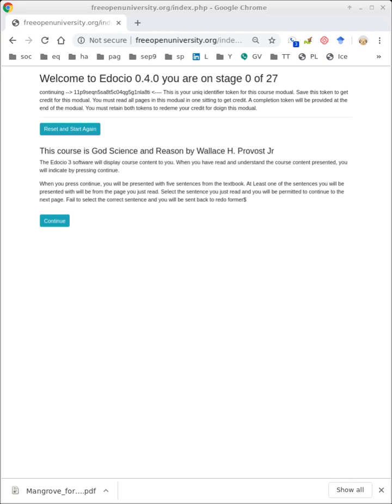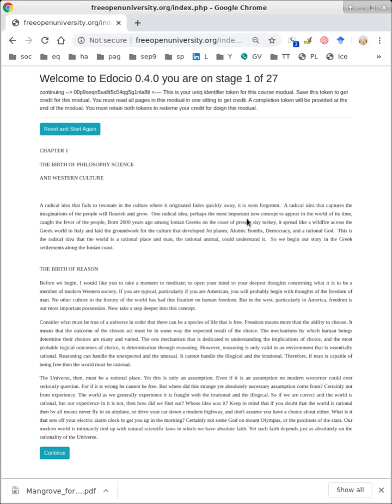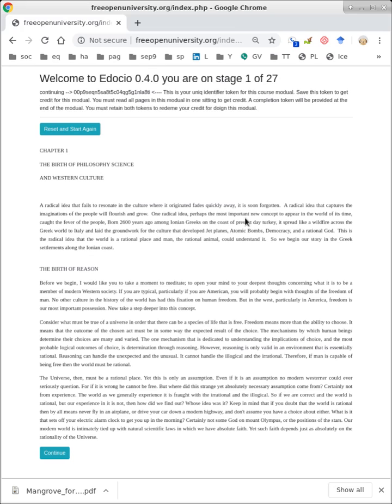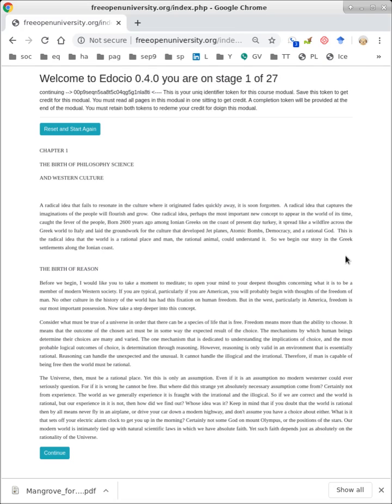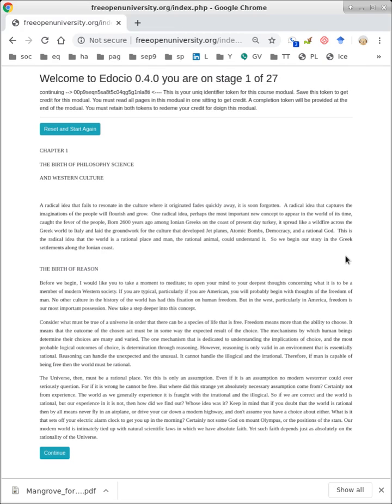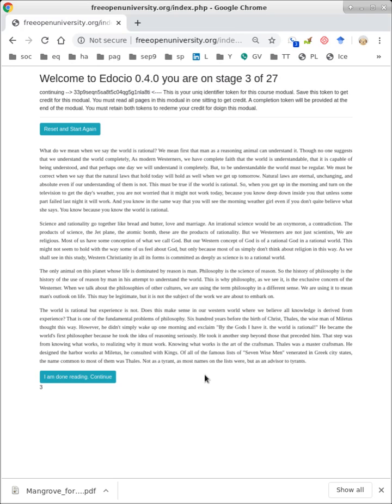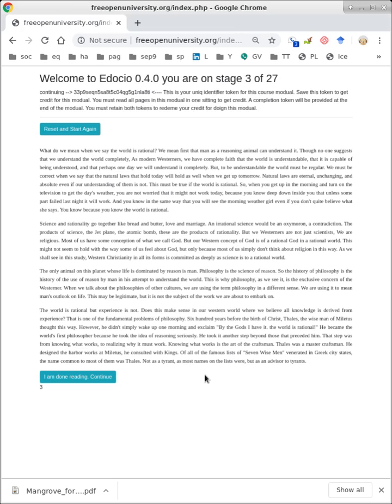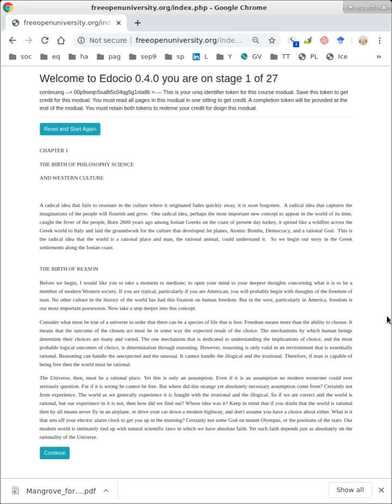Intro to edocio 0 4 0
This is a quick overvie of the Edocio System history and availability. If you want courses hosted for you, as all things at Free Open University it is free and there will never be a charge. We have been hosting courses since 1986 and expect to continue.